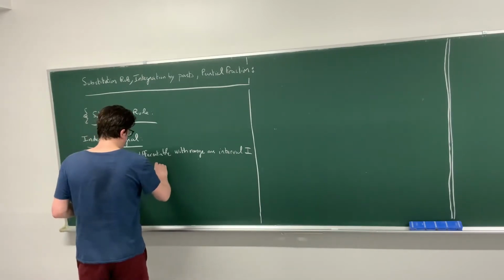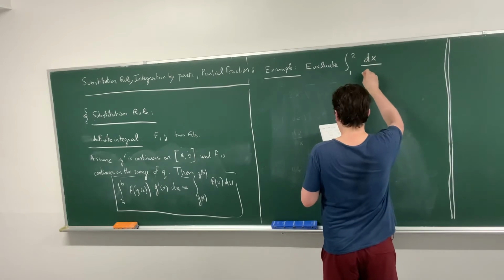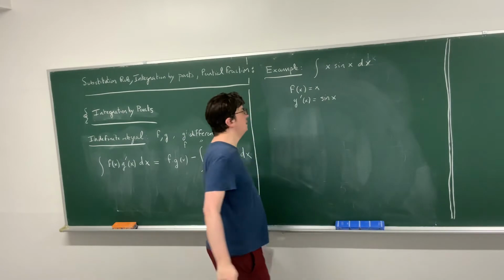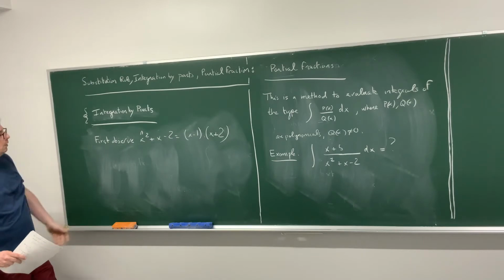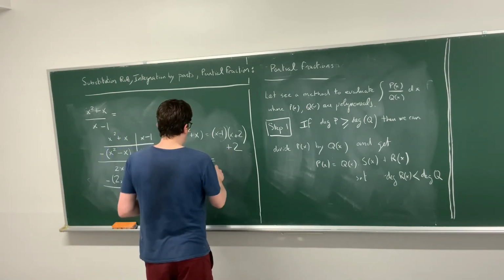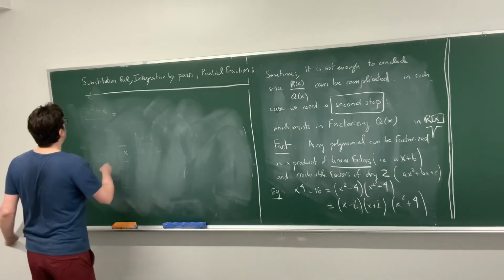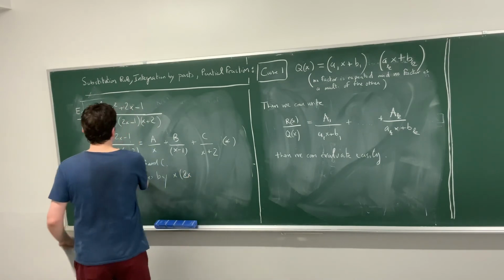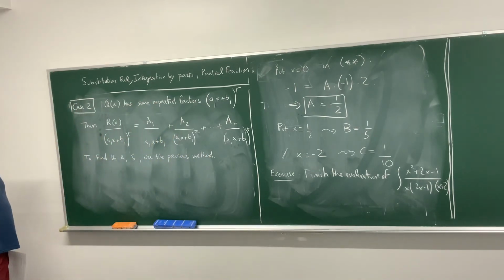9-Substitution Rule, Integration by Parts and Partial Fractions